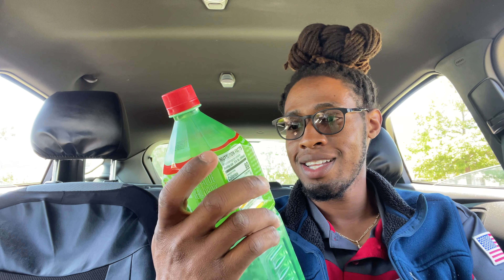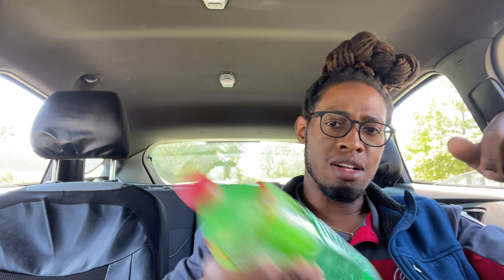on Viloe Aloe Vera Drink...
What’s up y’all giving this viloe aloe Vera drink a try...✌🏾